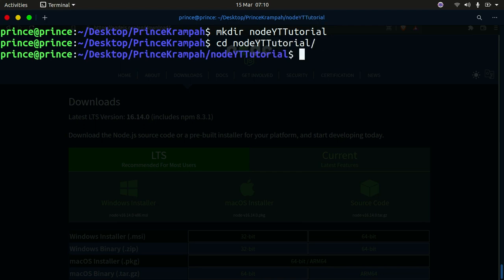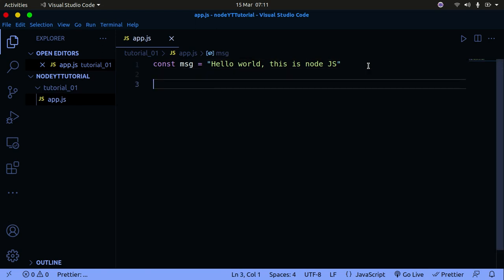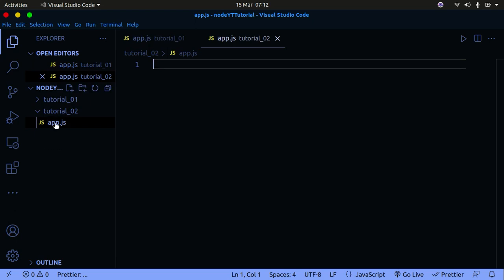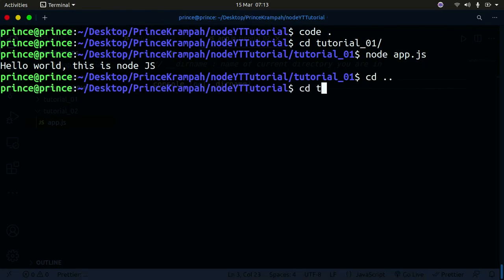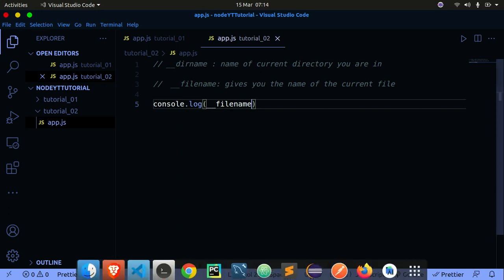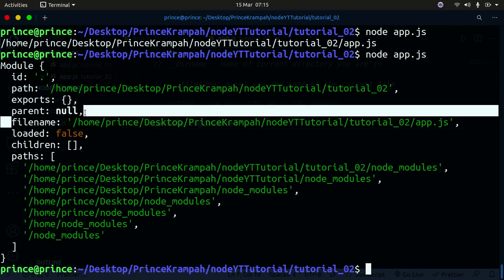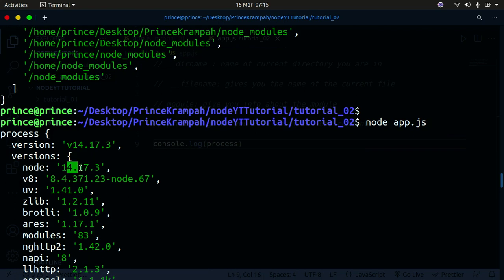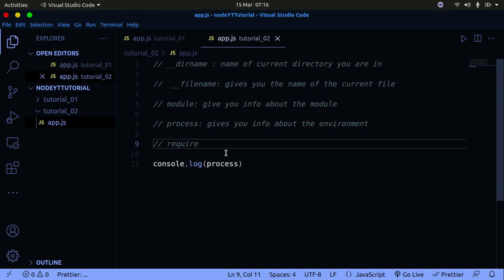Node.js and Express.js full course: Beginner to Expert (part 2)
Learn how to use Node and Express in this comprehensive course. First, you will learn the fundamentals of Node and Express. Then, you will learn to build a complex Rest API. Finally, you will build an API using Node Express and mongoDB.

- Node.js
- Express.js
- MongoDB
- JavaScript
- Backend Dev
- API
- MCV architecture
- MongoDB Atlas
- CRUDAPI
- RestAPI
- Github
- Express
- Node
- Backend API
- Backend Application
- MongoDB Atlas
- MongoDB